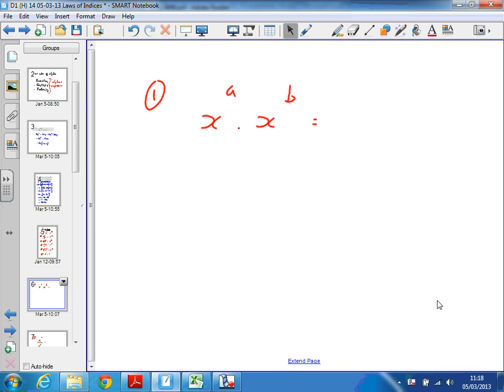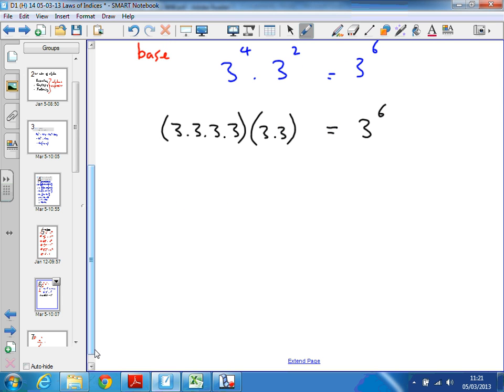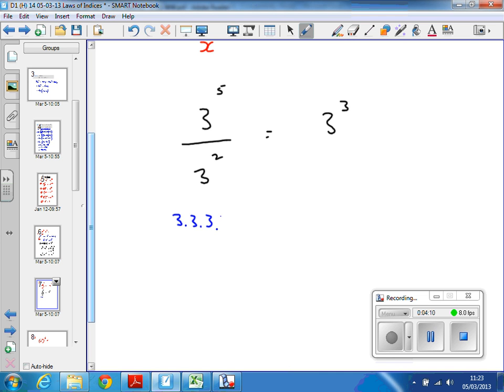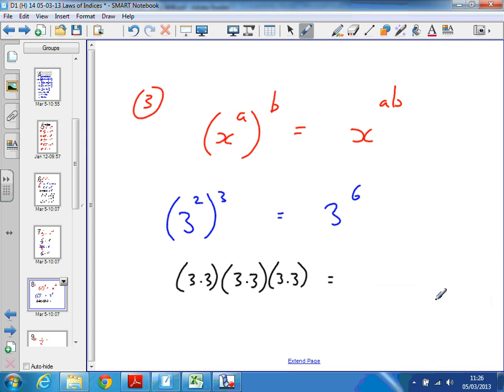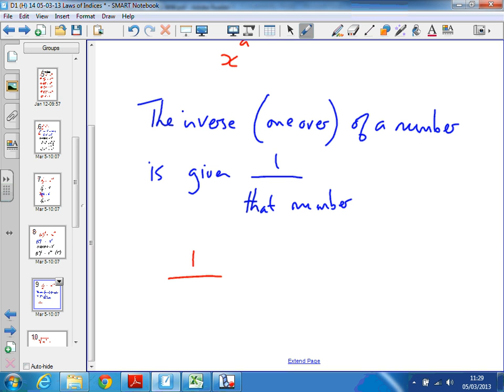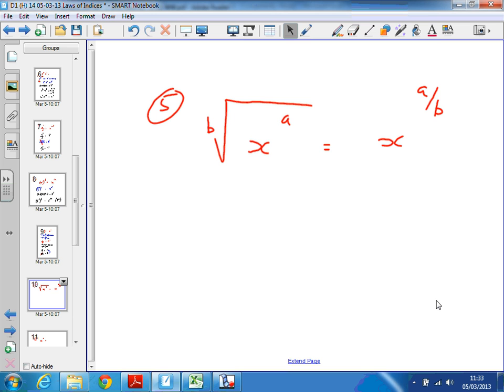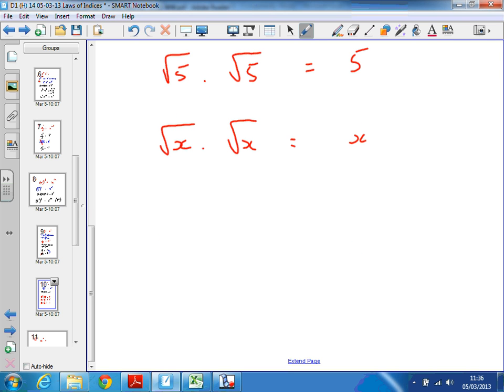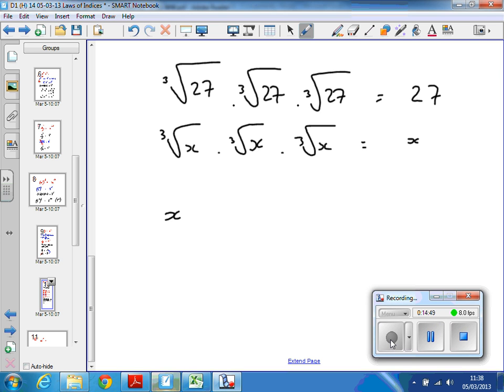Laws of Indices - Heads